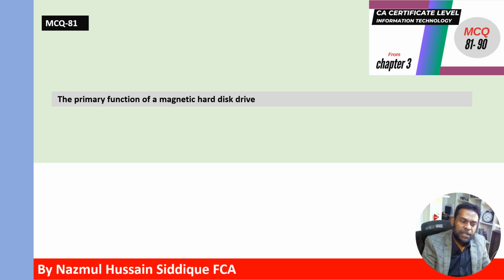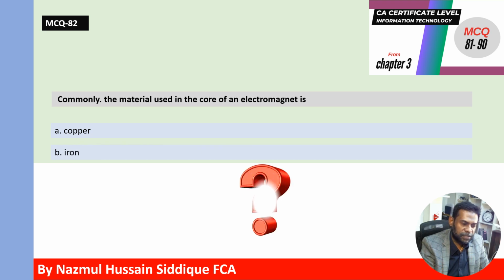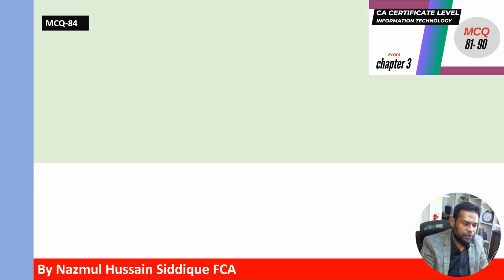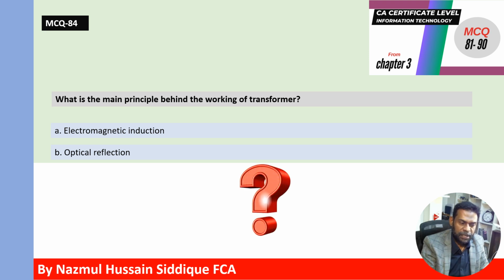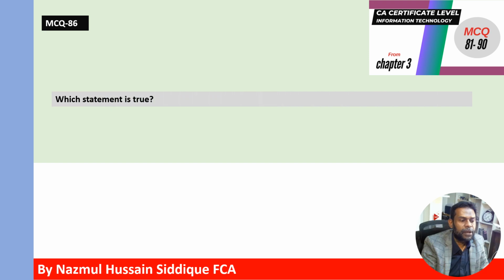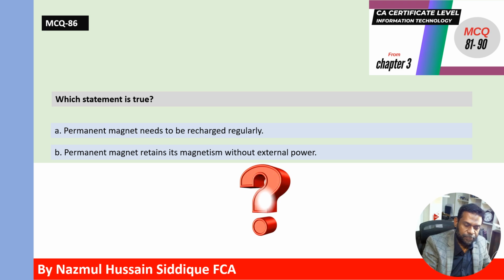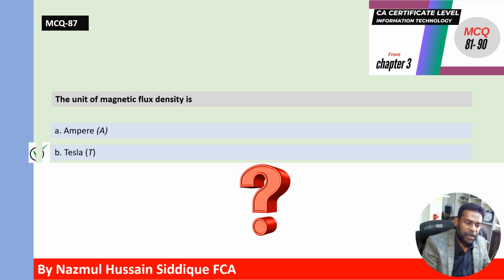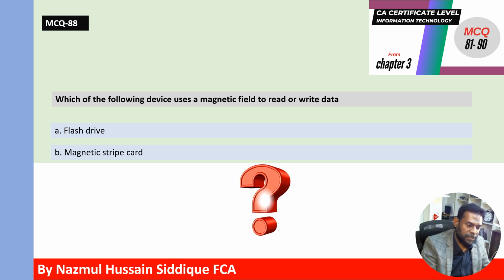MCQ Practice on Storage Device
This episode will support to take preparation for MCQ based exam on Storage devices of computer system